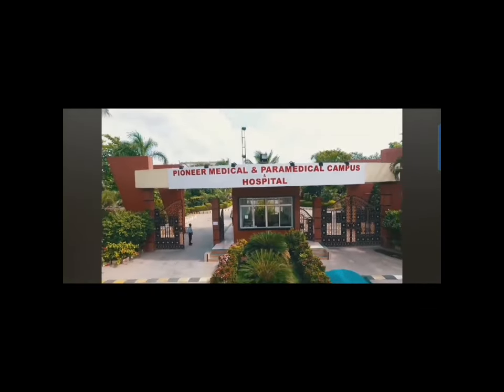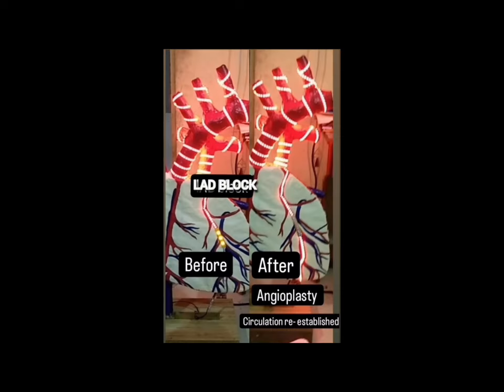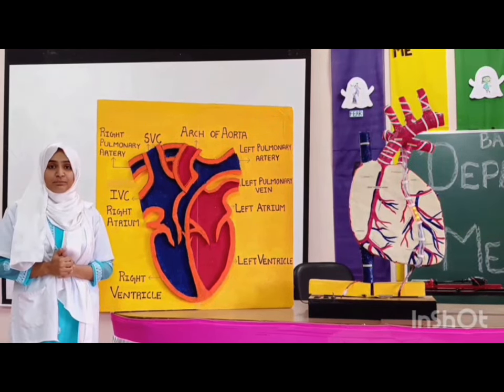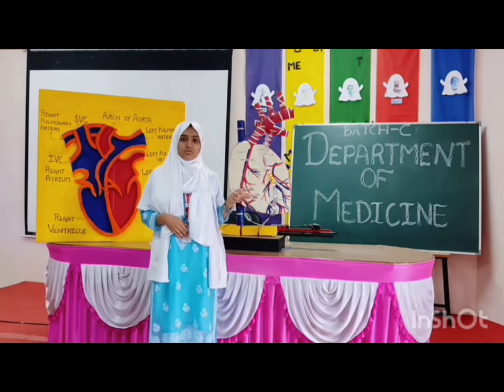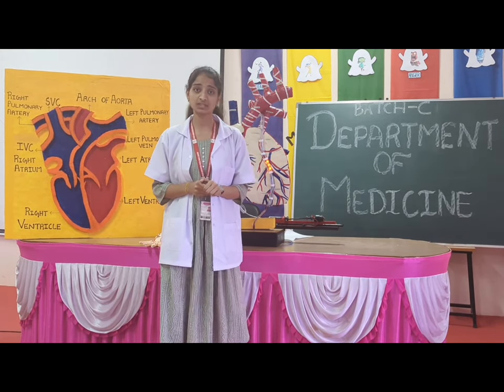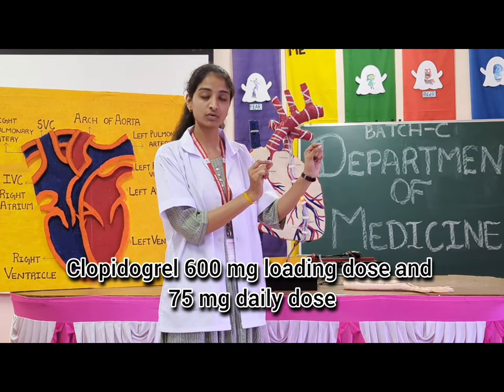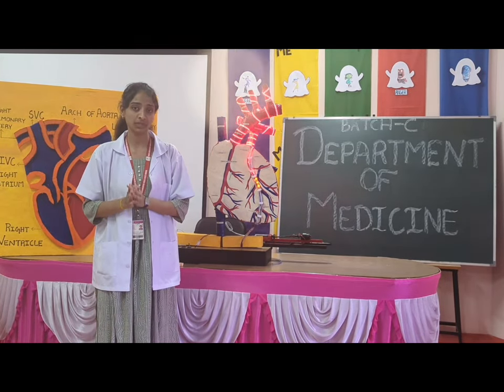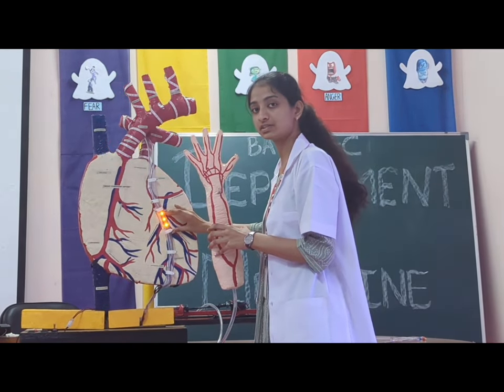ANGIOPLASTY WORKING MODEL EXPLANATION AND DEMONSTRATION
ANGIOPLASTY WORKING MODEL EXPLANATION AND DEMONSTRATION BY FINAL YEAR BHMS STUDENTS UNDER THE GUIDANCE OF DR. MUKESH DAVE, DR. DHARMENDRA NAYAK AND DR. JIGNASHA THAKKAR FROM THE DEPARTMENT OF PRACTICE OF MEDICINE OF PIONEER HOMOEOPATHIC MEDICAL COLLEGE AND HOSPITAL VADODARA